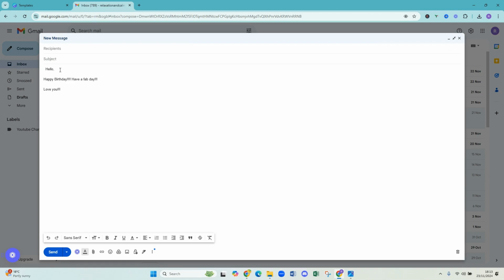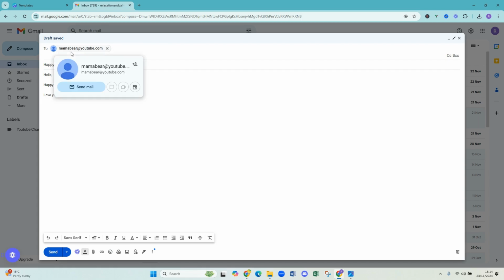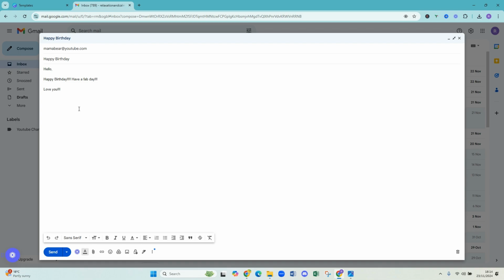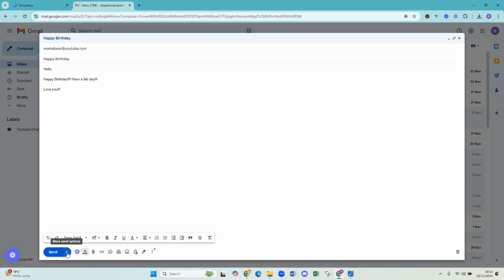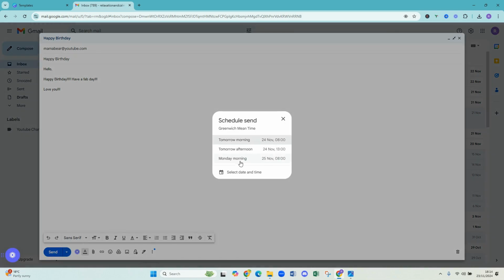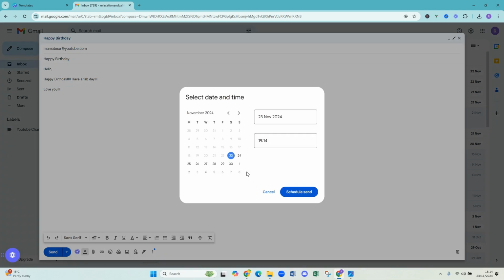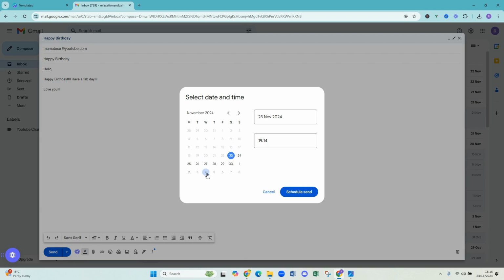How To Schedule Email in Gmail (Easy)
In this video I will show you How To Schedule Email in Gmail (Step By Step)